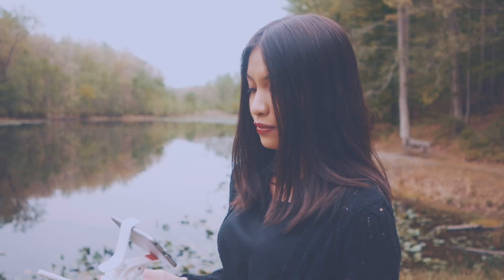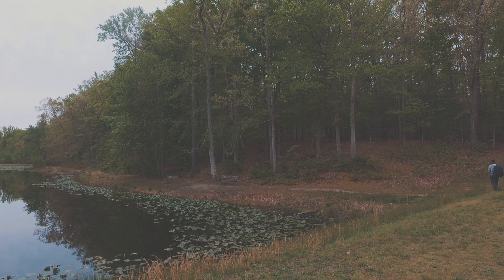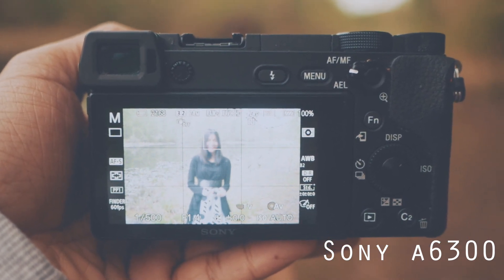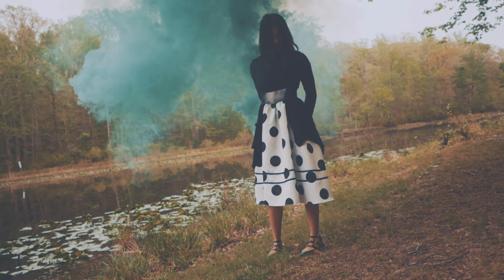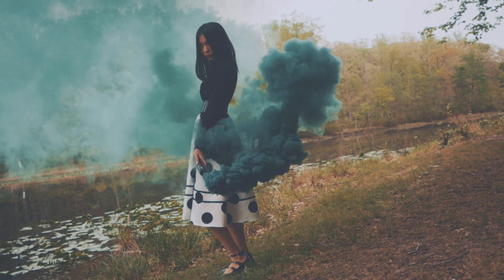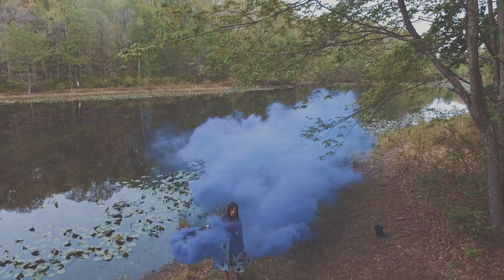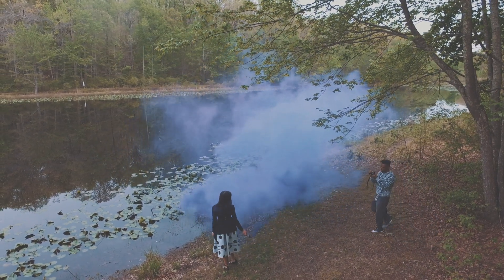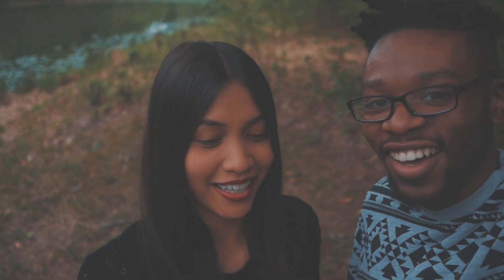Smoke Grenade Sony A6300 Photoshoot gx85 vlog (BURST Wirepull Smoke Grenade)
I try out a photoshoot and some video using enola gaye smoke bombs / grenades!
BURST Wirepull Smoke Grenades

Buy These Smoke Grenades Here!

Follow Me on : Instagram, Soundcloud, Facebook and twitter @jamalmortimer